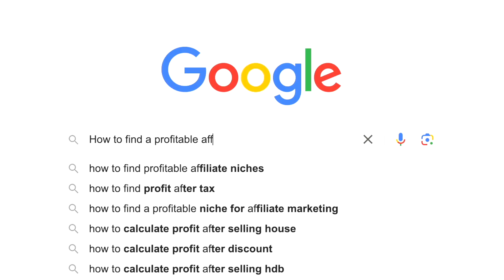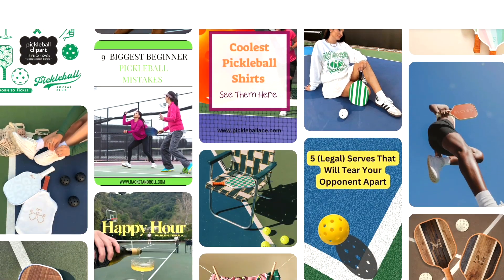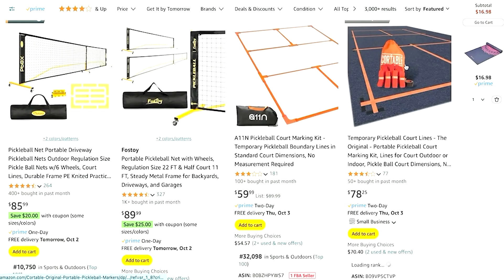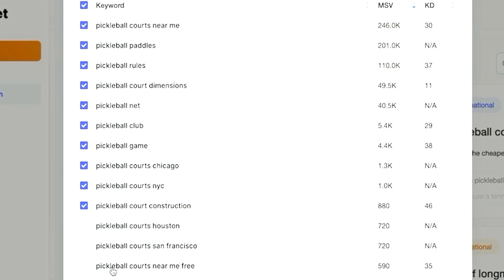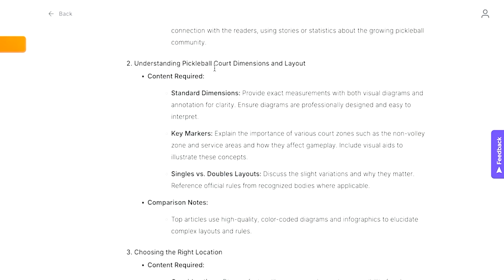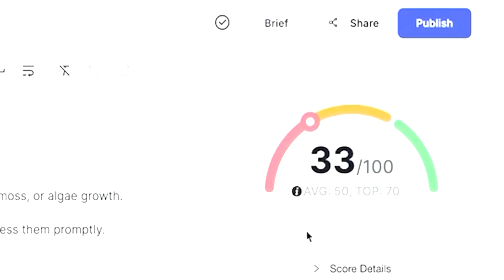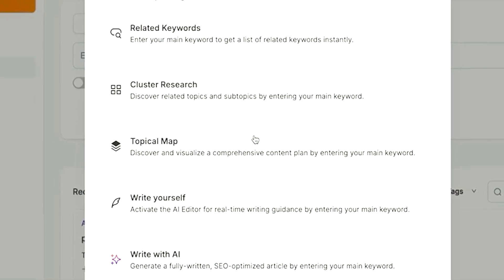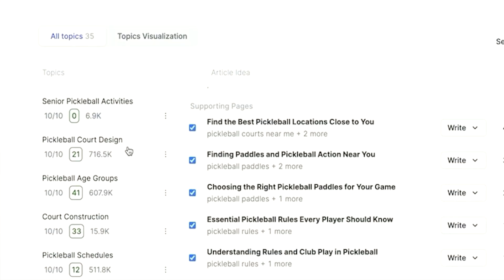How to Find a Profitable Affiliate Marketing Niche Using AI (Make Money Online)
Don't want to waste your time promoting products that don't sell? In this video, I will show you how you can find and validate an affiliate marketing niche and create content that will convert into sales. The tool we will be using is SEOrocket.ai which is available for just $59 (lifetime subscription) on AppSumo. Make sure to check out this detailed SEOrocket.ai review!

Affiliate Links: I receive a small commission for some of the links shared in this description box. These affiliate links are of products and services I have used myself and highly recommend to my audience. It doesn't cost you any extra money to purchase products using my link. By using these links, you are supporting my channel and allowing me to create more free content for you.